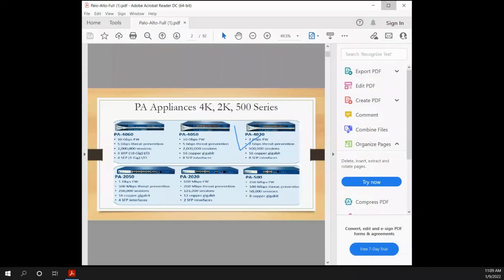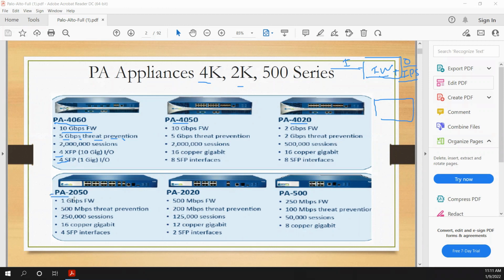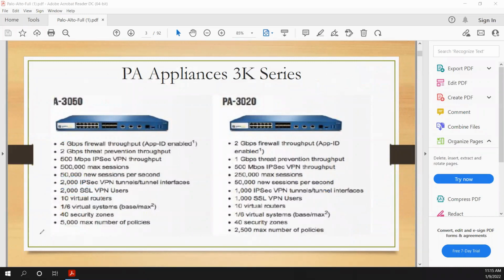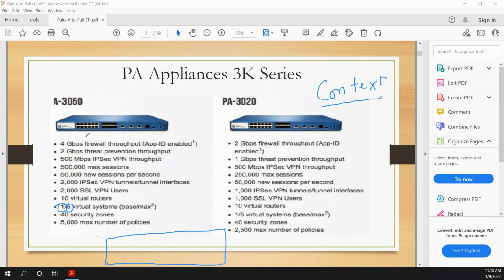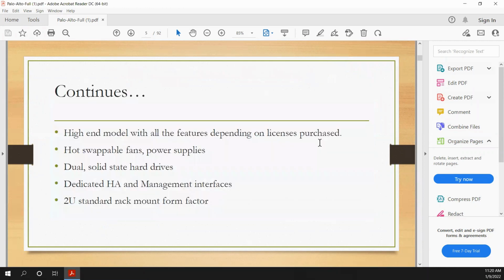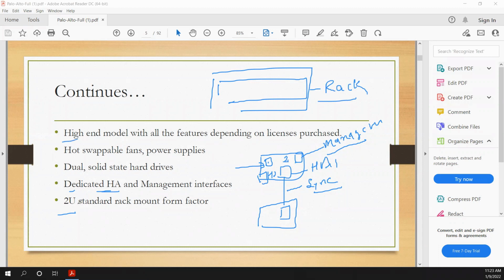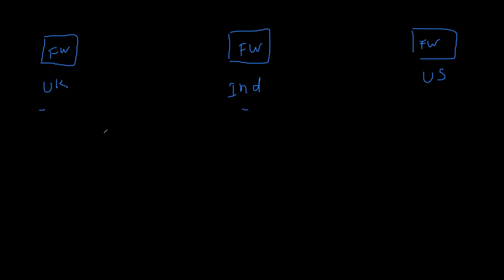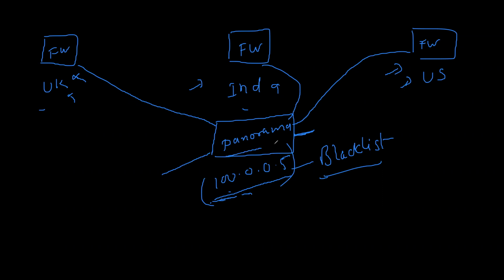Palo Alto Hardware Appliances for 5k, 4k, 3k, 2k Series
This training session will let you know about Palo Alto hardware appliances in detail for 5k, 4k, 3k, 2k Series. This training will enhance your knowledge about Palo Alto firewalls. The complete Palo Alto training course will prepare you for Palo Alto Networks PCNSE certification exam.

So, if you want to learn palo Alto certification course with hands-on experience, join UniNets training.
Shedule a FREE DEMO CLASS with our experts.